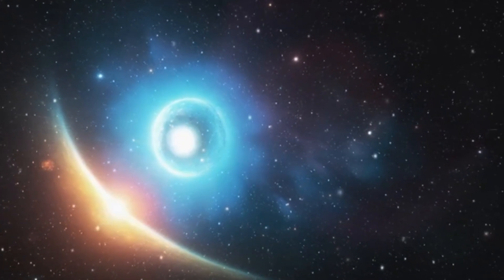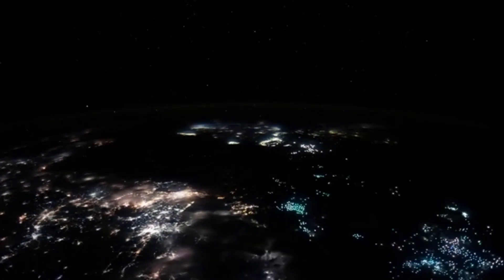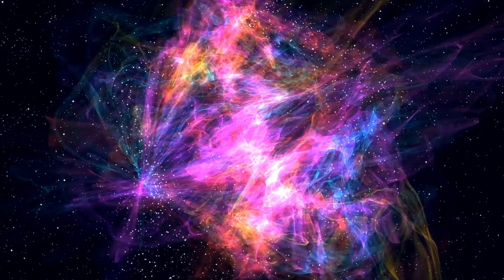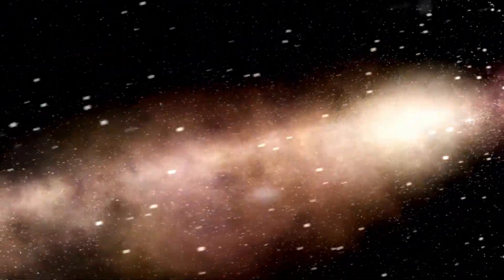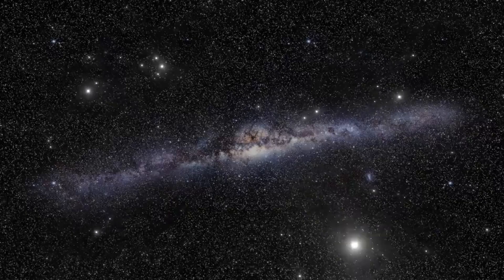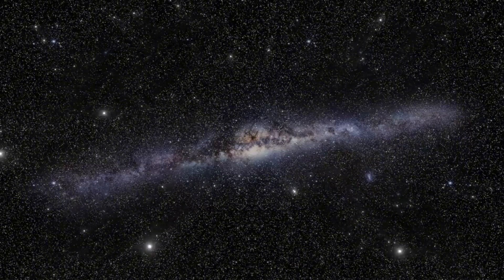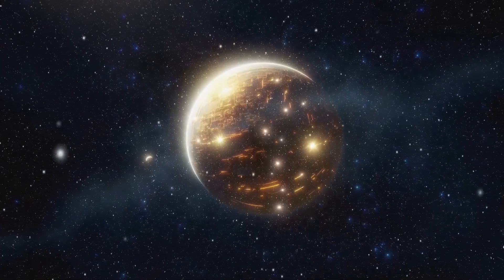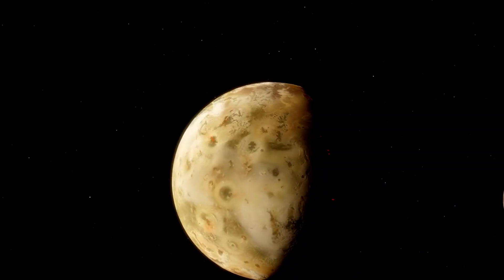NEW 4K Images Of Proxima B Released By James Webb Telescope Show Something Terrifying!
In an astonishing breakthrough, the James Webb Telescope has unveiled breathtaking 4K images of Proxima B, our closest exoplanet neighbor. But these stunning visuals reveal something chilling lurking in the shadows of this distant world! Join us as we dive deep into the mysterious findings, exploring the implications for future space exploration and what it might mean for life beyond Earth.

🔍 What We’ll Cover:

Overview of Proxima B and its significance
Detailed analysis of the newly released 4K images
The terrifying discoveries revealed in the shadows
Expert opinions on potential implications for life
Speculation on future missions to explore Proxima B